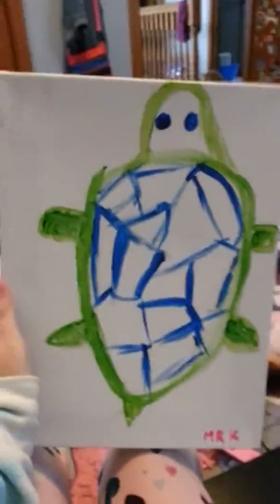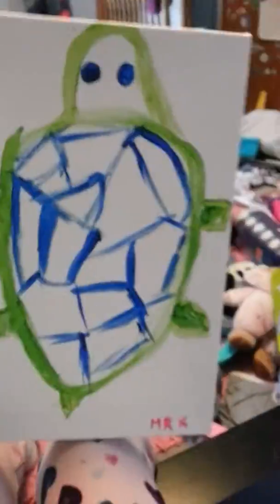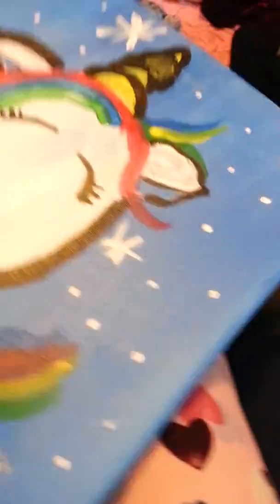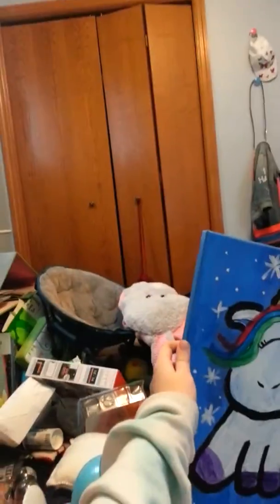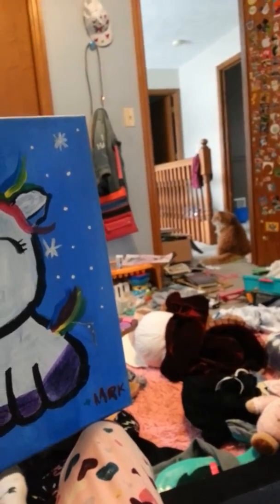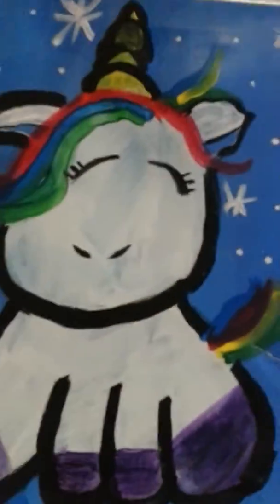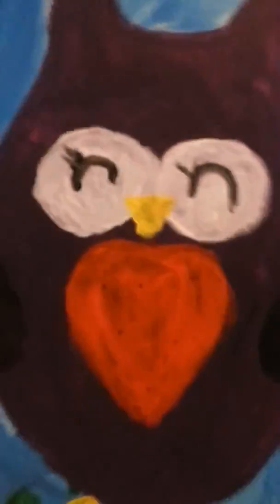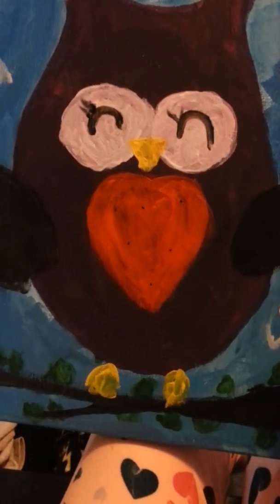Showing me art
This is for Gabby because she asked meh